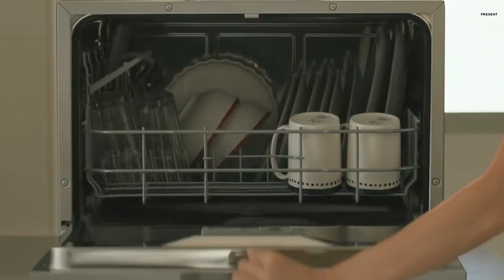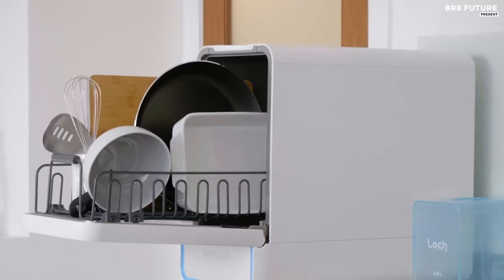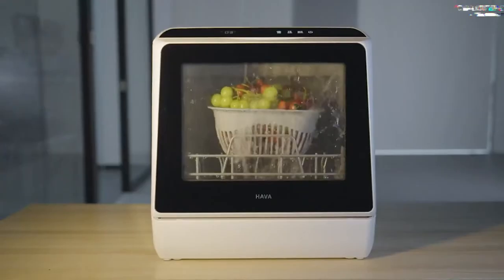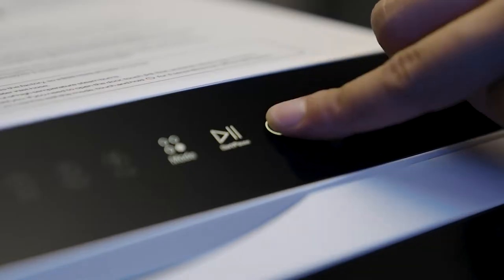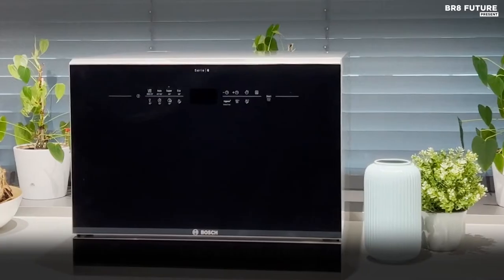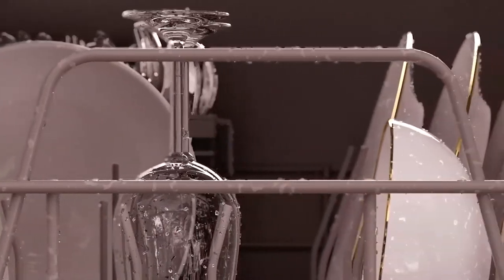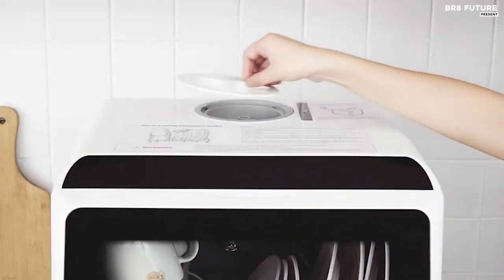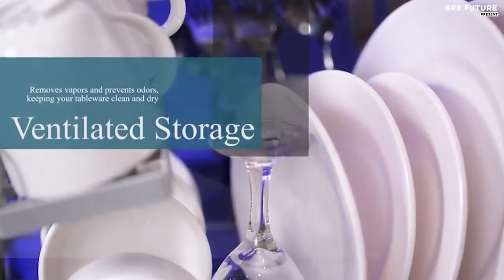Best Countertop Dishwashers 2023 | The 5 Best Countertop Dishwashers Review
Best Countertop Dishwashers 2023

Links to the Best Countertop Dishwashers 2023 are listed below. At Br8 Future, we've researched the Best Countertop Dishwashers 2023 on Amazon saving you time and money.

Number 5. Capsule Personal Dishwasher

Number 4.. HAVA R01 Countertop Dishwasher

Number 3. Bosch Series 6 Countertop Dishwasher

Number 2. Hermitlux Portable Countertop Dishwasher

Number 1. NOVETE Portable Countertop Dishwasher

Welcome to our review of the Best Countertop Dishwashers for 2023! If you're in the market for a compact, efficient, and convenient dishwasher that can fit on your countertop, you've come to the right place. We've researched and tested the latest models to bring you a list of the top countertop dishwashers available in 2023.

These compact dishwashers are perfect for small kitchens, apartments, or anyone looking to save space without sacrificing the convenience of a dishwasher. They offer a range of features and capacities to suit different needs and preferences, from basic models that clean dishes efficiently to more advanced options with extra wash cycles and customizable settings.

Our list includes a variety of brands and models, each with their own unique strengths and advantages. We've taken into consideration factors like size, capacity, cleaning performance, ease of use, and affordability, to provide a comprehensive guide to the best countertop dishwashers on the market. and that's where our guide to the Top 5 Best Best Countertop Dishwashers 2023, you can buy for this year comes in.

Hope you enjoyed my Best Countertop Dishwashers 2023 video.